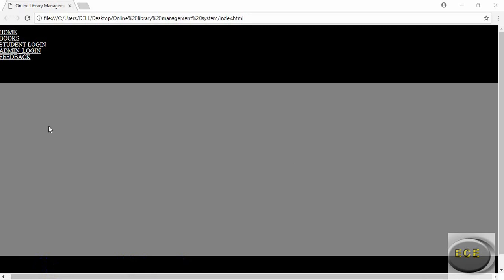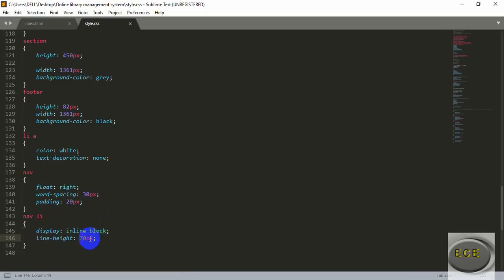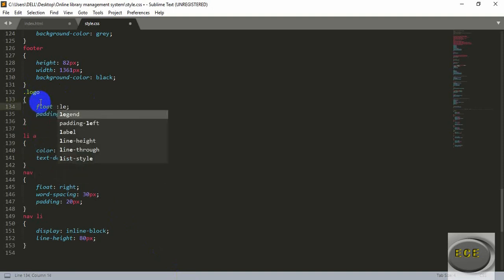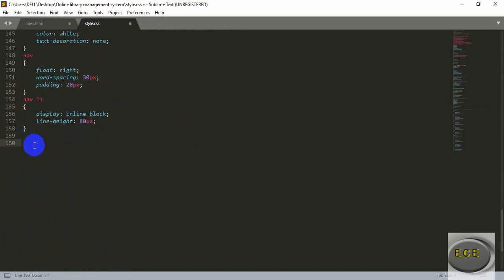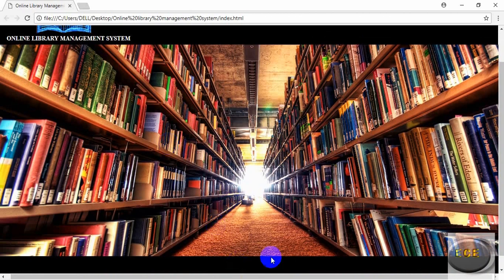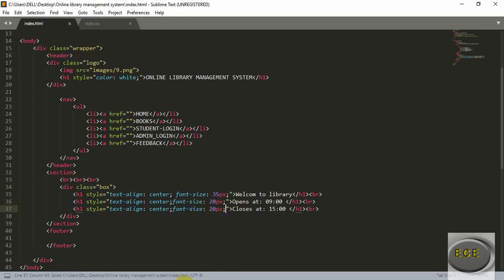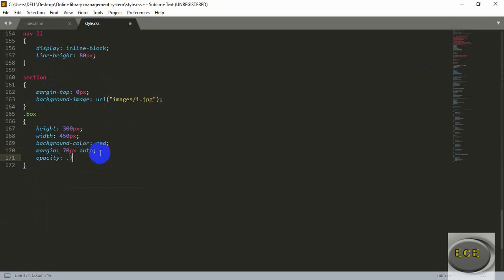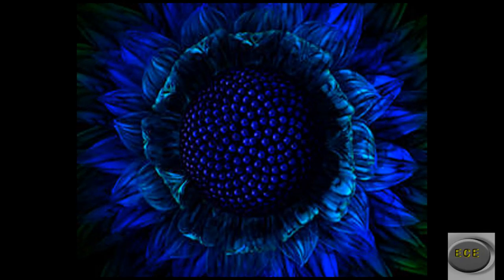Library management system part-3 | Add a Logo & Background image on front page with HTML, CSS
Online Library Management system -part3. Here you can learn how to add logo and background image in your Library Management System website.

 I’m going to show you all about Web-based library management system projects using mostly HTML, CSS, PHP, and MYSQLi Database. But I’ll use a little bootstrap and javascript in some pages to make our website look more beautiful.  later I’ll add PHP to connect to the database.